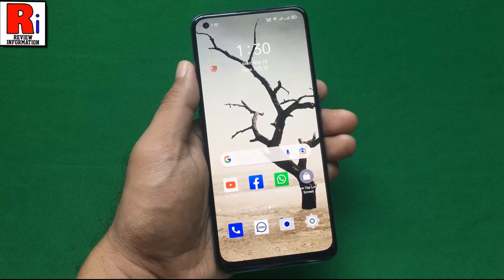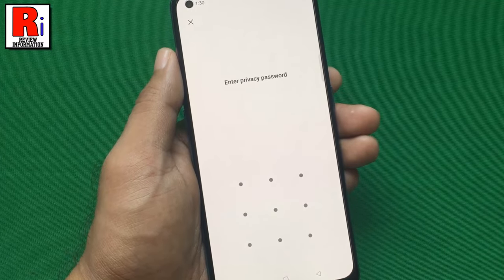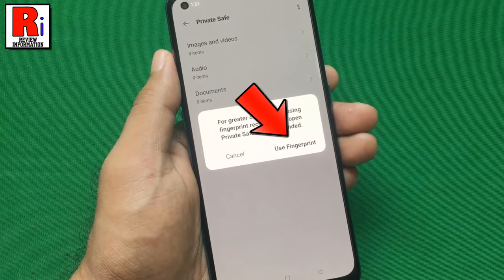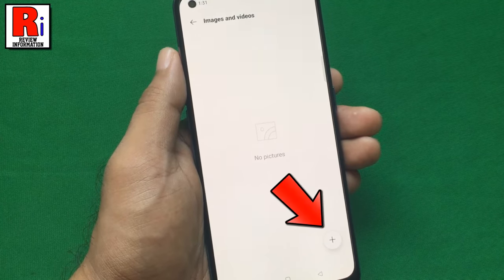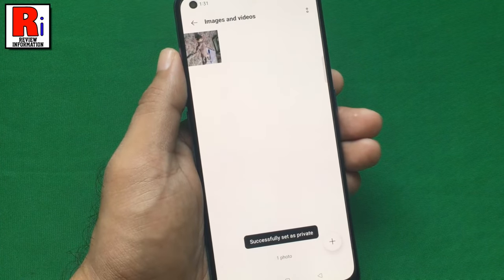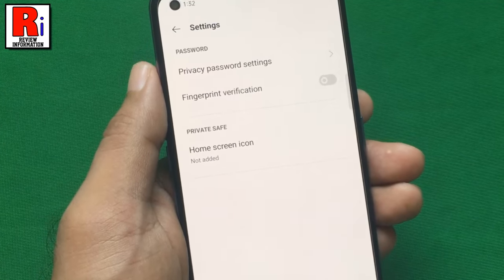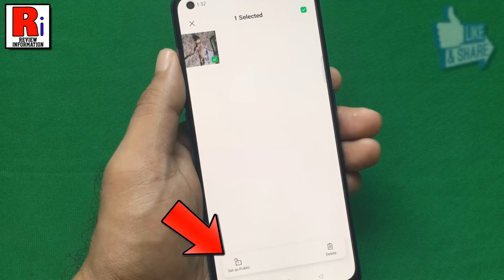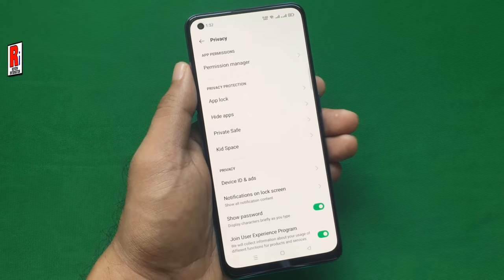How to Use Private Safe in Oppo F19 Pro || Hide Photos, Videos, Documents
In this video I will show you, How to Use Private Safe in Oppo F19 Pro.